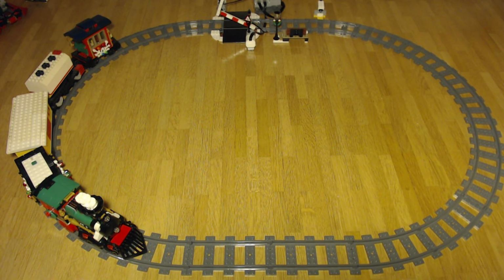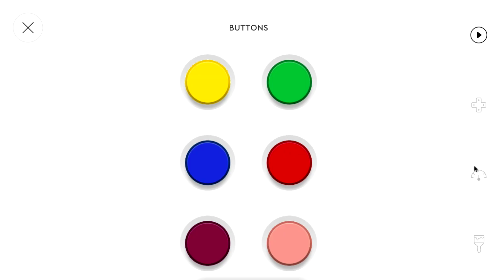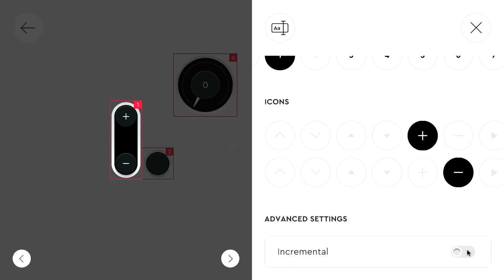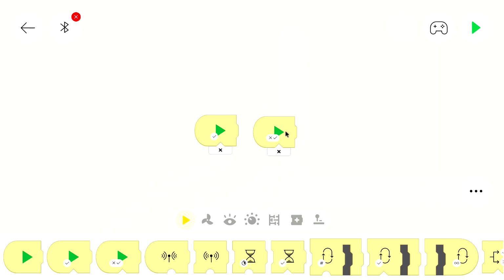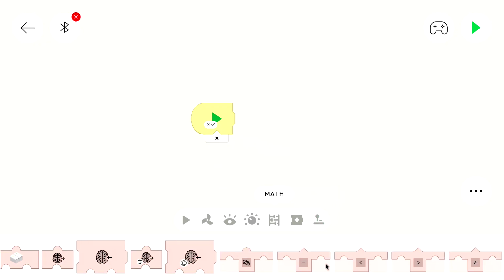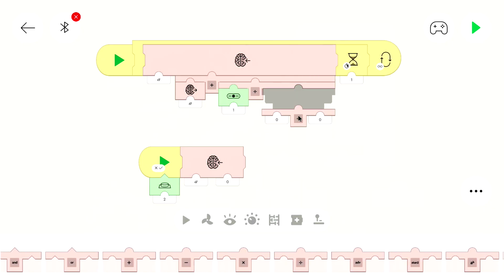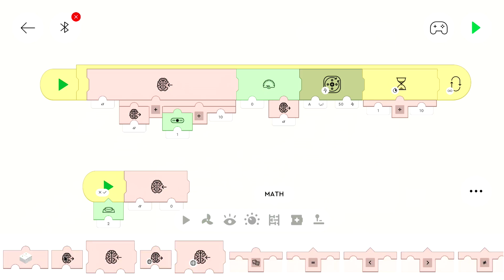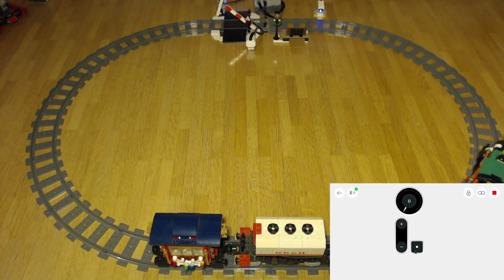Lego Powered Up Tutorial #16: touchscreen controller for trains [English|HD]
This time we'll look into an option to make our own touchscreen controllers to control lego trains with the powered up app. It's pretty simple to do with a new update but we'll make a few things manually to be able to implement a proper stop button.